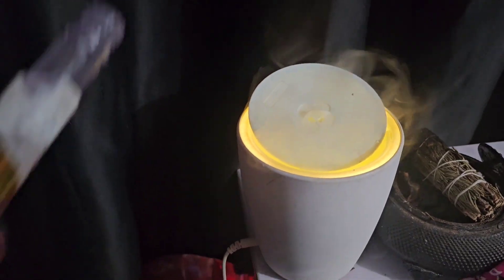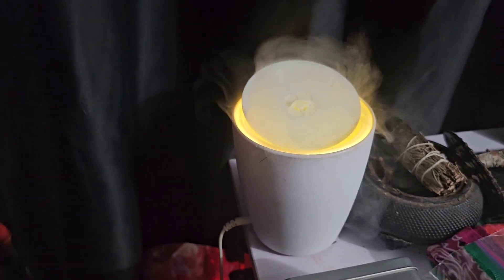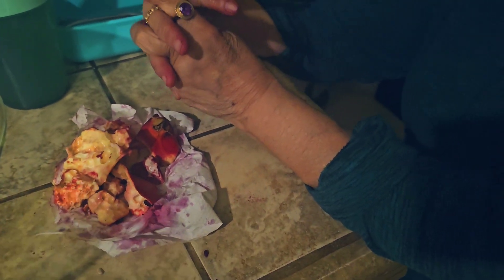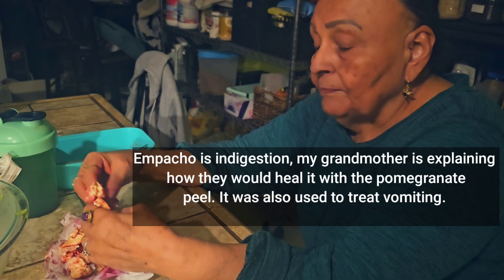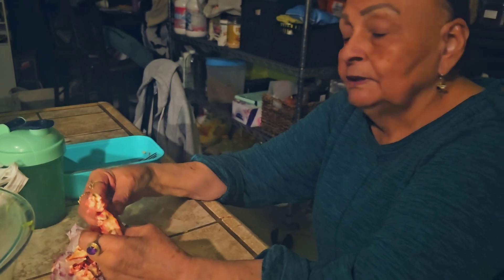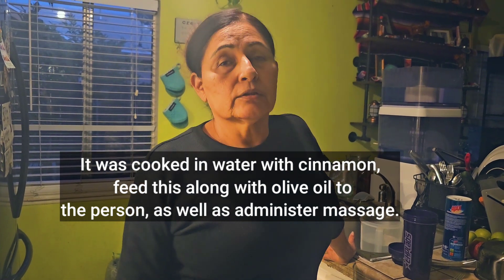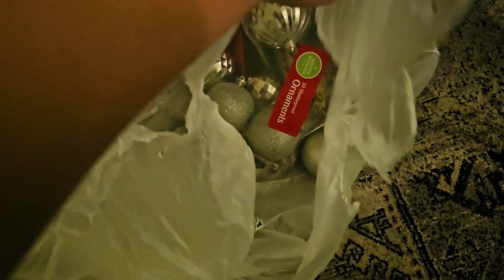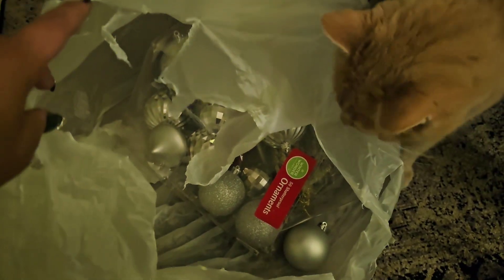Brujx-mas (Not Vlogmas) *Day 4*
Welcome to BRUJX-MAS!!! Similarly to Vlogmas, I will be uploading on a more frequent than normal basis during December.

Brujx is a gender-nonconforming reworking of the Spanish “bruja/o” (witch).

18 + please!!!
Yes, I like to cuss and use LOL a bit much (because I laugh at almost everything).
You're welcome!

Link to our Esty:

Generally:
My content will highlight my health and wellness approach (mind, body, spirit) bundled with a dash of chaotic energy. Feel free to hitch a ride with me on this thing called Life.

More specifically:
1. Vlogs about spirituality/witchy goodness focusing on nothing and everything. like projects, fitness, mental health, spiritual health ... all the healths LOL
2.  Reviews of what I am using/ experimenting with throughout these chronicles
3. Some random chaotic life content full of bright colors and some Spanglish ;-)

►  FAQ
- Education: Physics B.S. class of 2023
- Full-time working on building a herbal-based business with my sister  @lizrobledo
- Undertaking an online Curanderismo mentorship with (Year 1) ( almost done!!! Dec. 2023)
- Newly certified Personal Trainer
- Integrative Somatic Trauma Therapy Certification (In the works!)
- Attempted uploading Frequency: Weekly ( 1 video a week)
- What I use to film:  Samsung Galaxy S23 ULTRA phone

(have not used in years LOL)

FTC Legal Disclaimer - Some links found in the description box of my videos may be affiliate links, meaning that by clicking these links I may receive a small commission at no additional cost to you.
My content is not meant for children. Adults only, meaning 18 years or older, please.

THANKS FOR SUPPORTING MY EXPRESSION OF CREATIVITY.
Que tengan un bnoito dia.